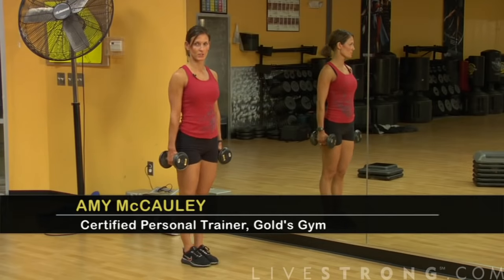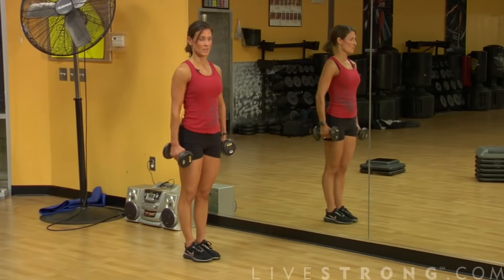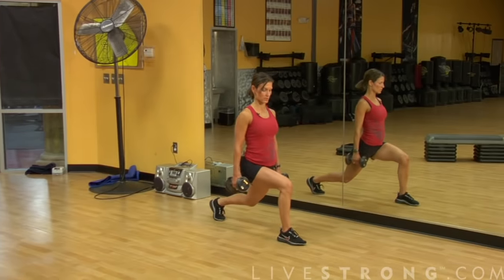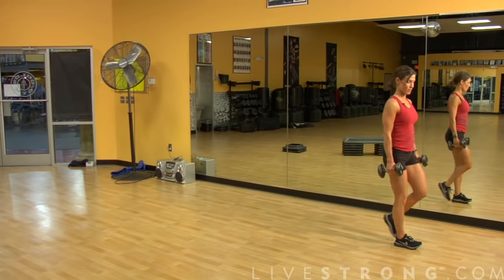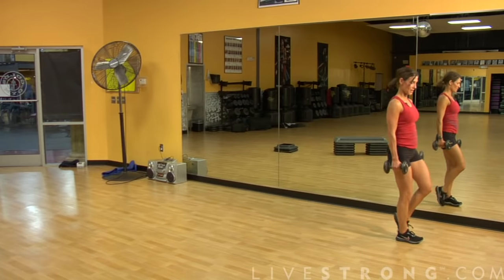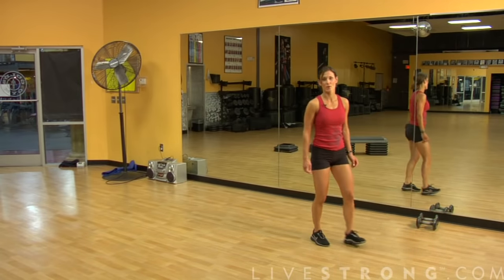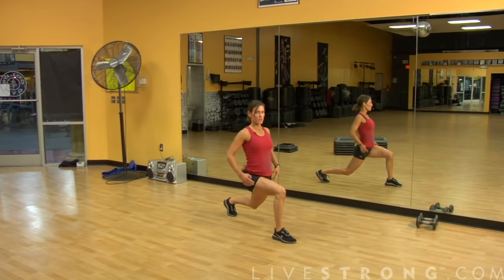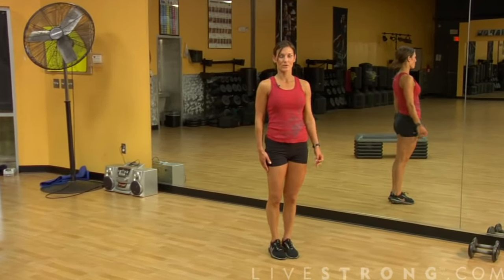How to Do Walking Lunges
Walking lunges take the basic lunge and add a walk, stepping forward one leg at a time.  Learn how to do walk lunge exercises in this strength training video.